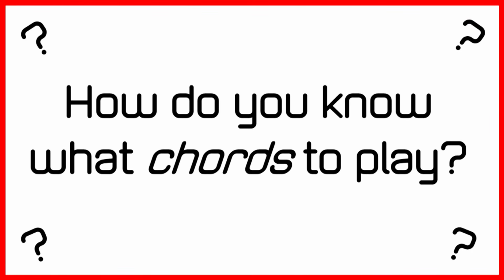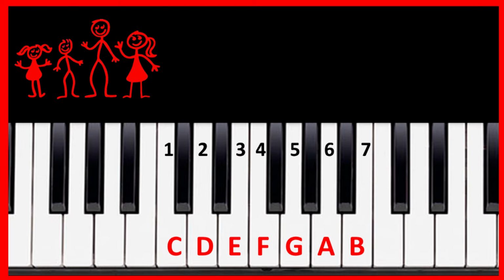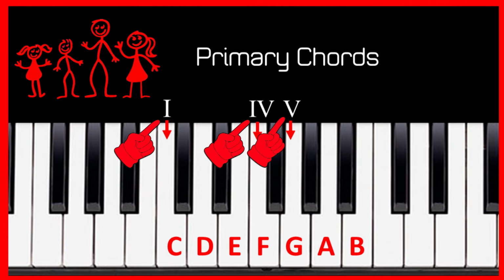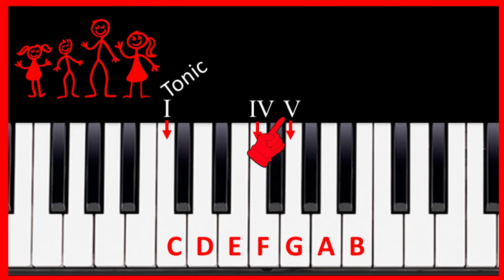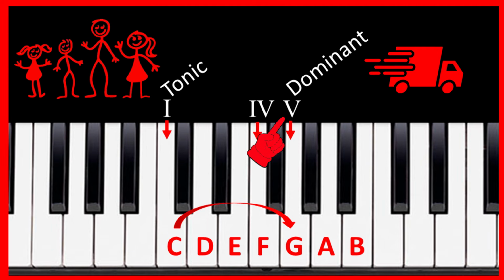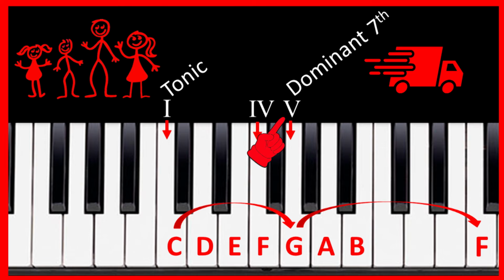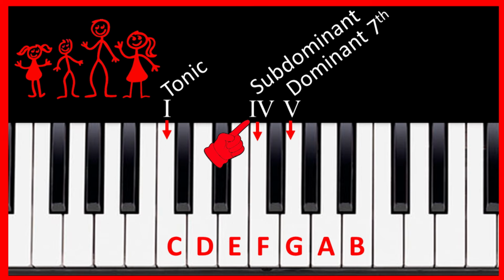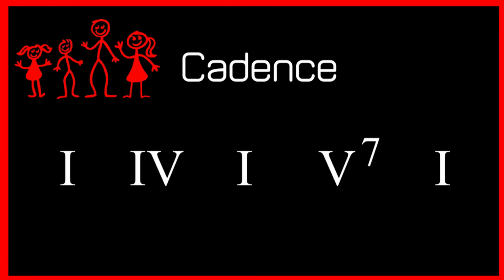Chord Theory, Tonic, Subdominant, Dominant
Welcome to Chord Theory for Emerging Pianists. Here are more videos featured in this online course presented by Stepping Stones to Piano Mastery.